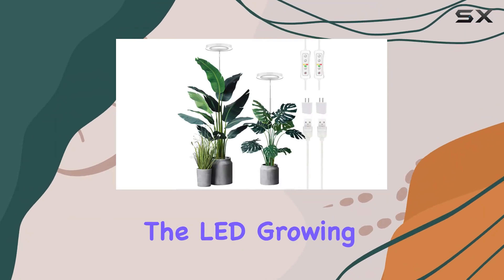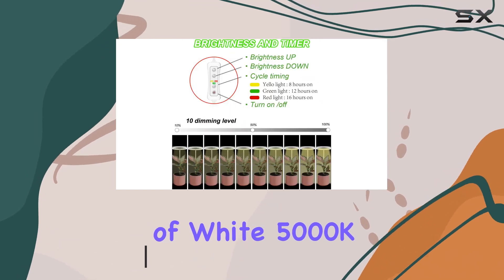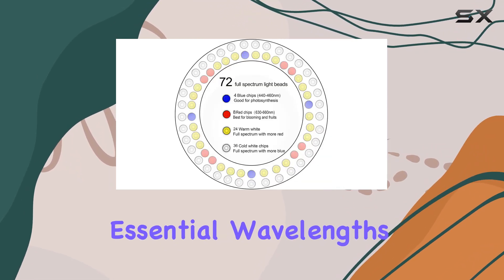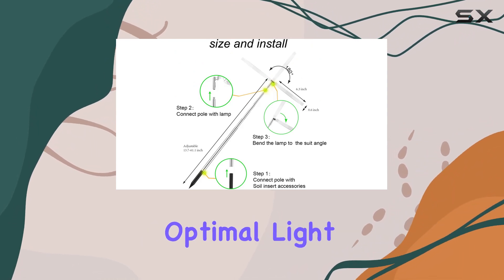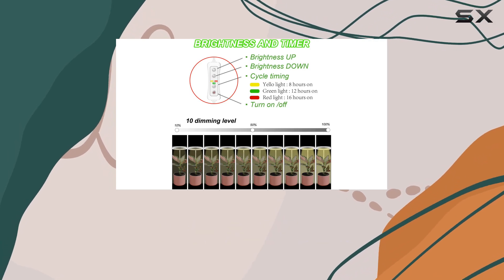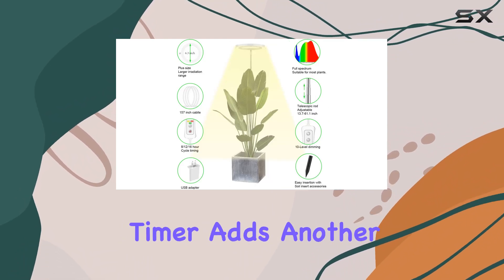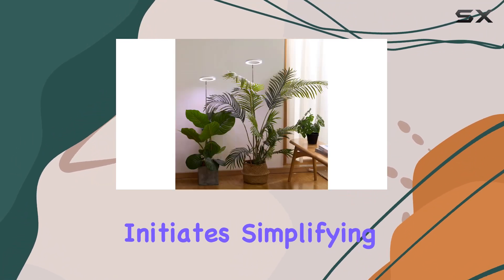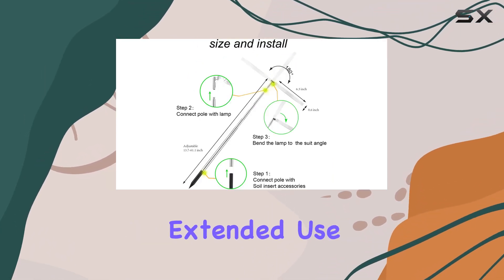LED Growing Light Full Spectrum for Indoor Plants - Height Adjustable with Automatic Timer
0:00 Intro
0:06 Review

Things that we mentioned in this video:
Plant Grow Light,yadoker LED : B0B8YHJH79